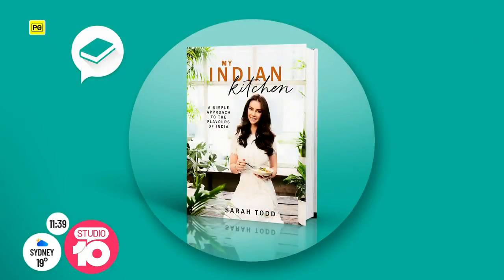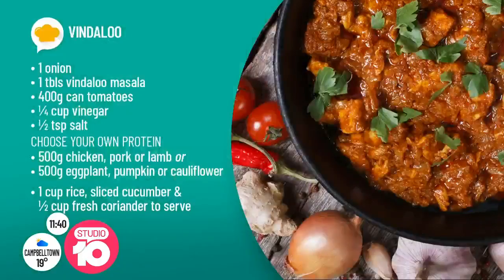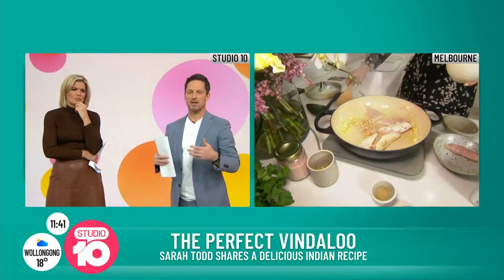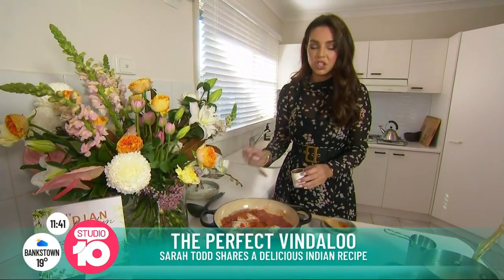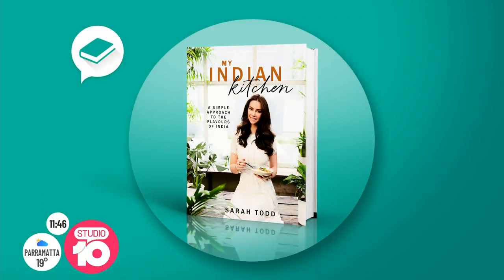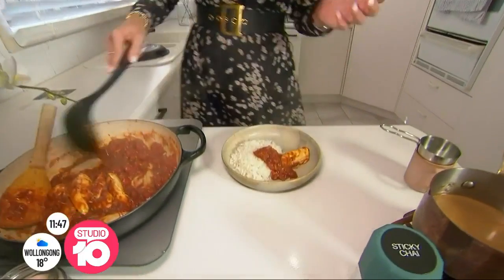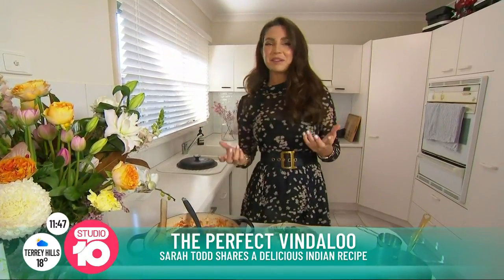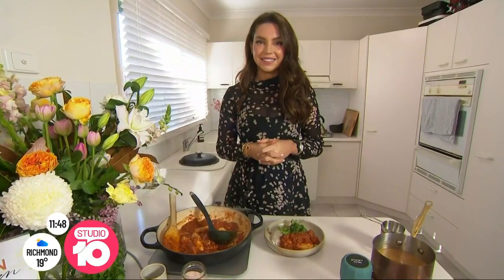‘Farm To Fork’ Host Sarah Todd’s Perfect Vindaloo | Studio 10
Who doesn't love an Indian curry! It is the perfect comfort food. 'Farm To Fork' host Sarah Todd knows all about the perfect mix of spices and shares a Vindaloo recipe from her brand new cookbook.